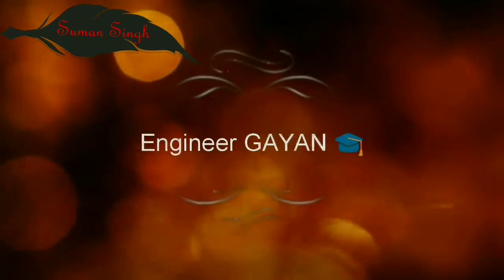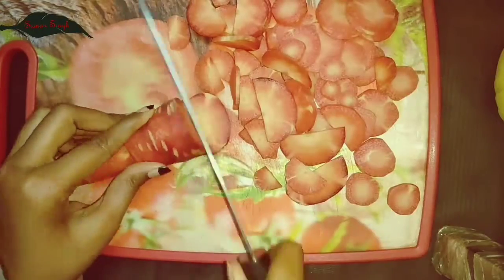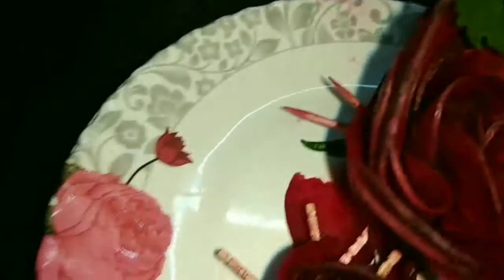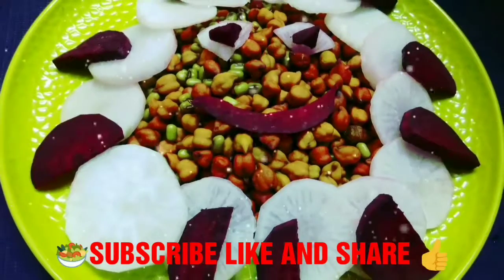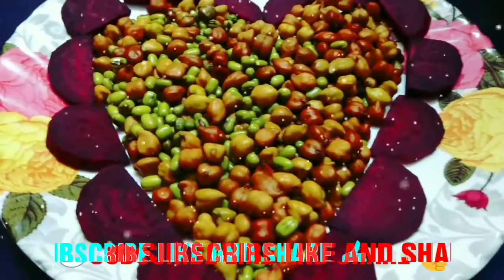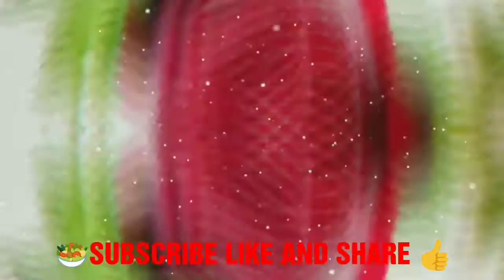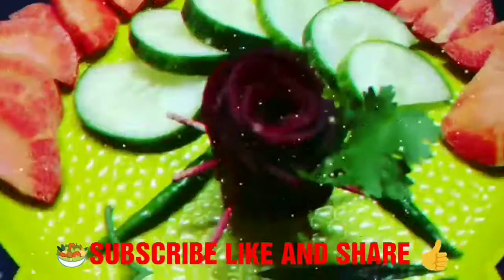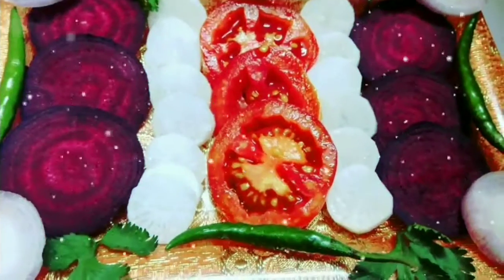Healthy SALAD DECORATIONS🥗|ENGINEER GAYAN 🎓